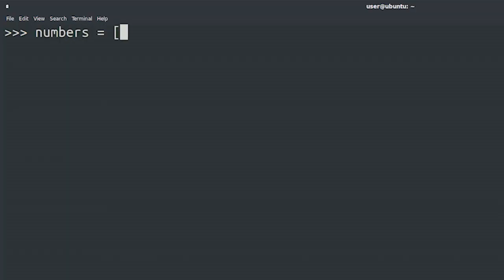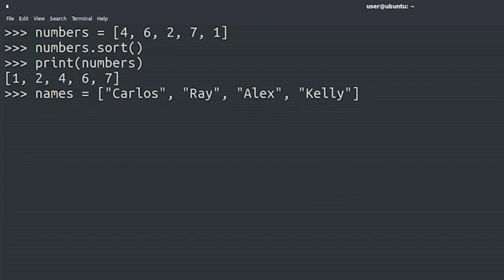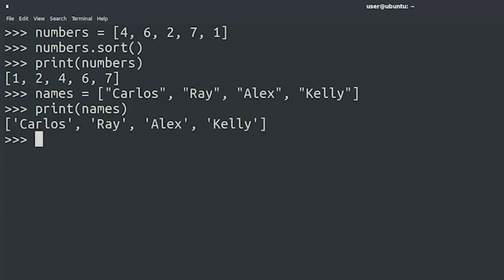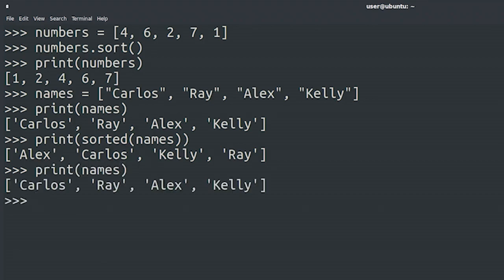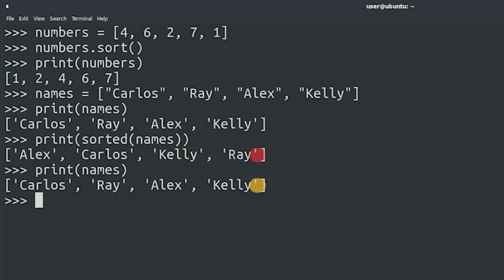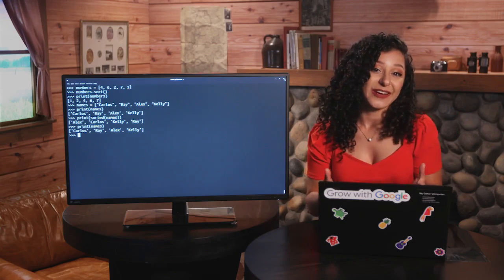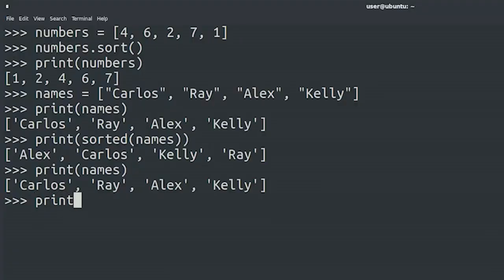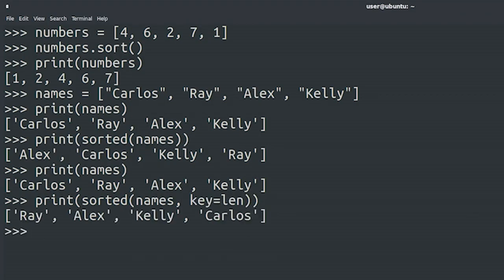Crash Course on Python: Research